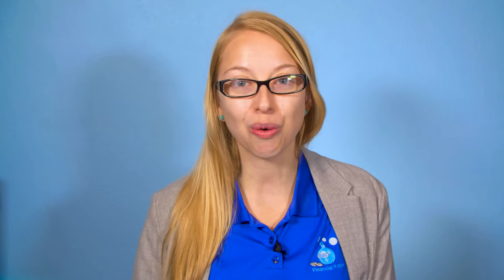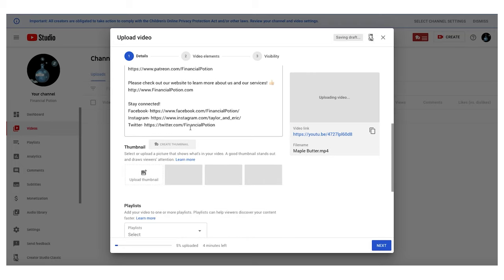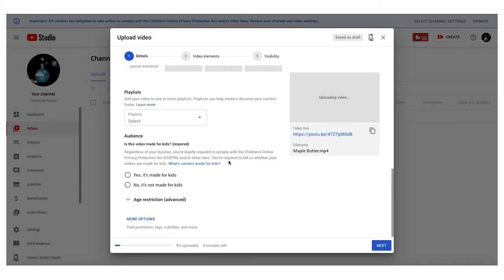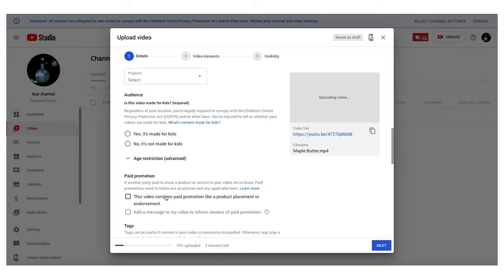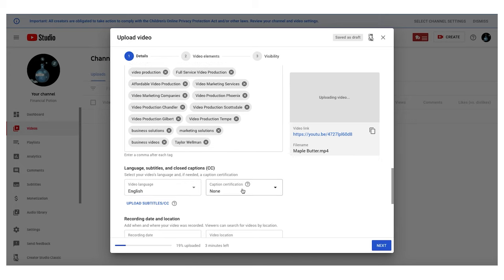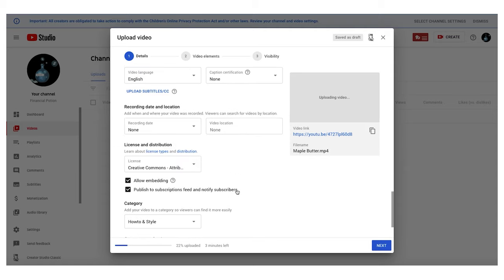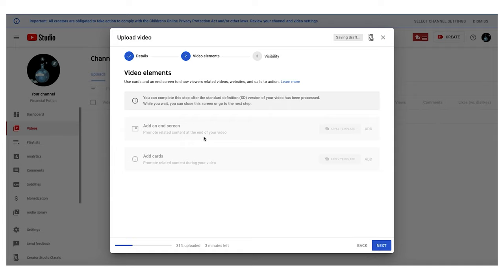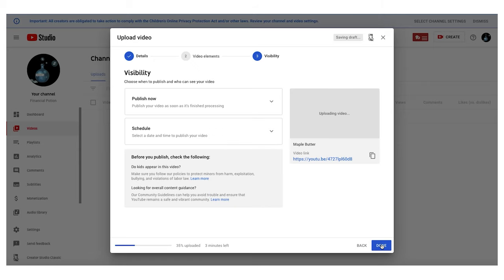Youtube Creator Studio 2020 No Longer In Beta ~ What You Need To Know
The YouTube Creator Studio in 2020 is no longer in beta mode, so here is what you need to know.

When you're uploading videos to YouTube, for the most part it's the same. You're going to click on the camera with a plus sign on the upper right hand corner and then you're going to go through the process of adding your elements.

You'll start by adding your title and description, then you need to select whether or not the content was made for kids or not. This is a requirement on the new studio. You'll be able yo upload your custom thumbnail and you can also add what playlist to put your video in.

Under "more options" is where you can select your category, say whether or not it was a paid promotion video, add your recording location, add your tags, select your language and upload corrected SRT files if you have them.

Under "video elements" is where you can add your end screens and cards.

Then under "visibility" is where you select your posting option and have your scheduling options.

The system is no longer in beta so it's time to be used however you can still which to the classic mode for now if you feel it's needed.